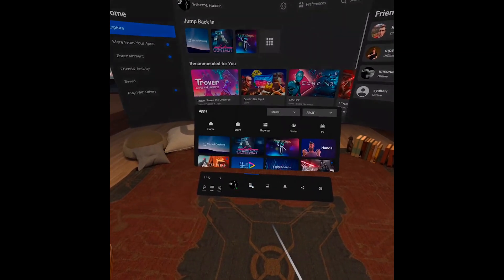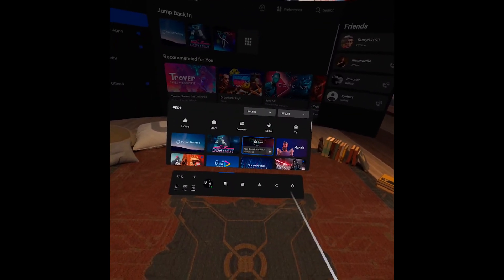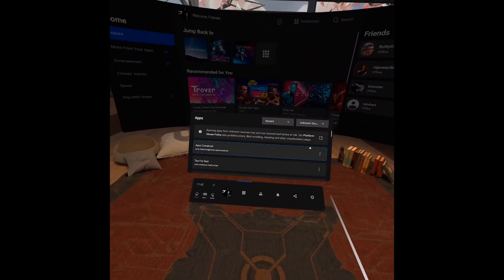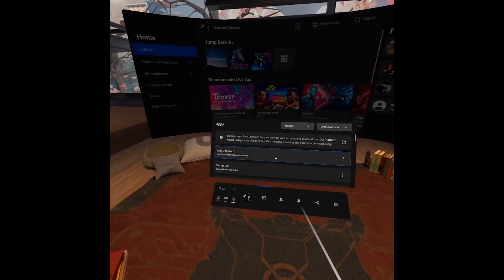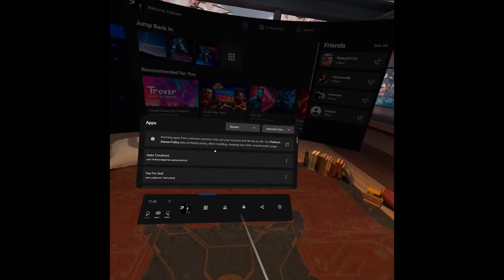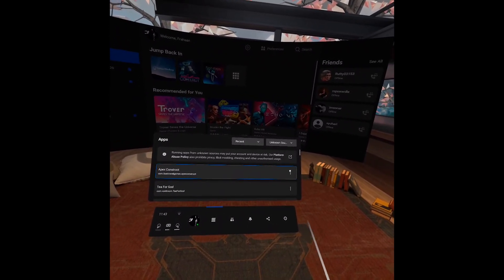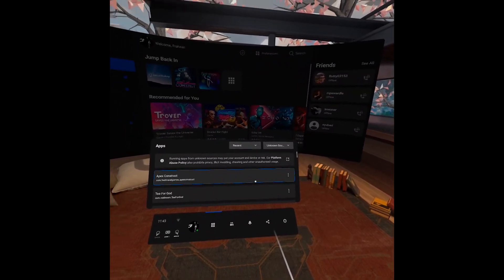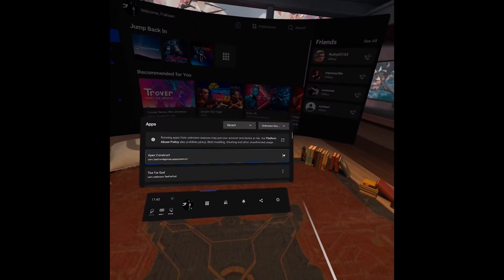Oculus Quest 2/Quest/Go Uninstall Unknown Sources - Oculus Sideload, SideQuest, Virtual Reality, VR